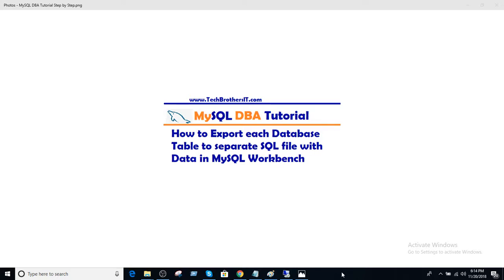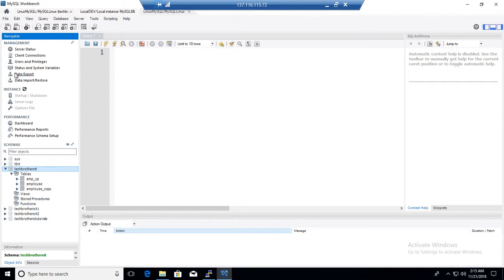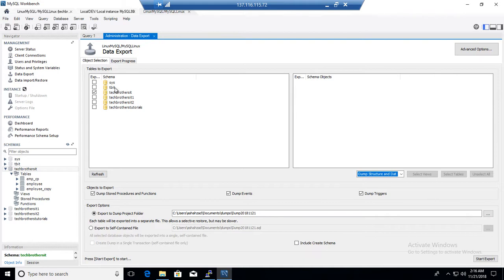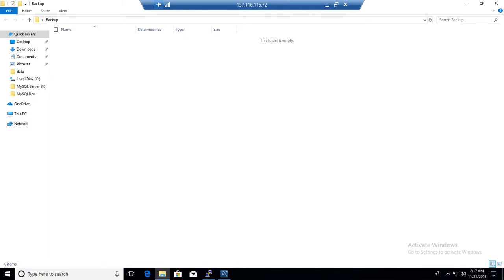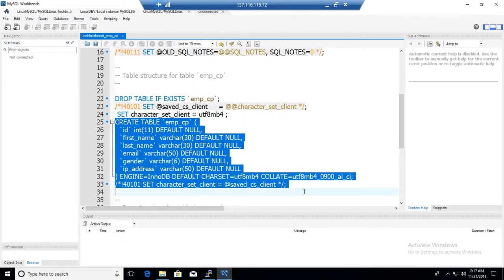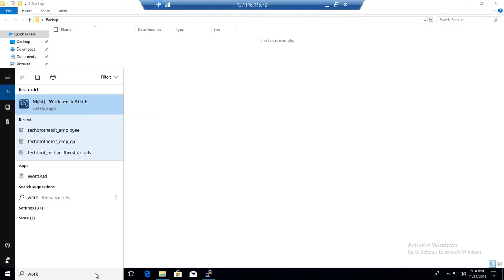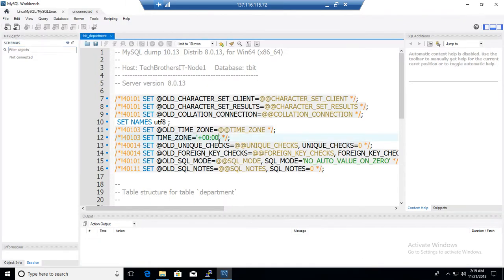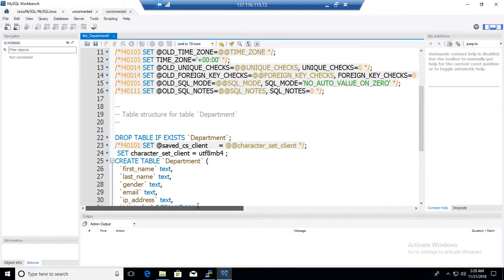Export each Database Table to separate SQL file with Data in MySQL Workbench - MySQL DBA Tutorial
Export each Database Table to separate SQL file with Data in MySQL Workbench demo explains how to export each table from MySQL Schema or MySQL Database to separate SQL files. The Export Data feature of MySQL Workbench give you different options so you can choose if you like to export only data, only structure or structure+ data to separate file for each table.

It really helps when you need to import data for only single table. You can load these files to Database tables on same server or different servers by using MySQL Import/ Restore feature.